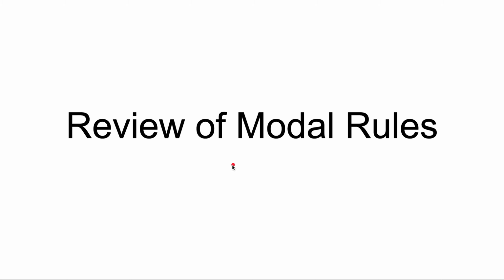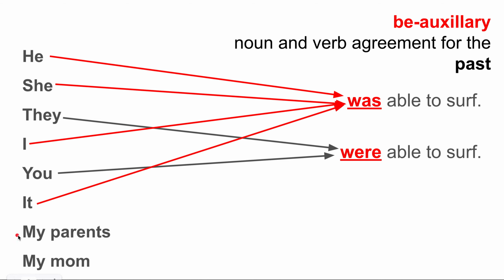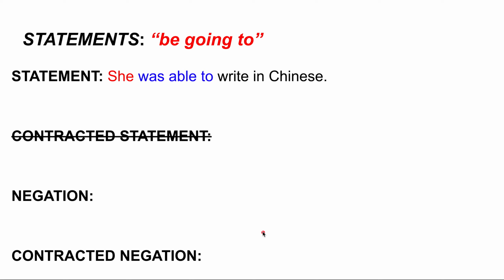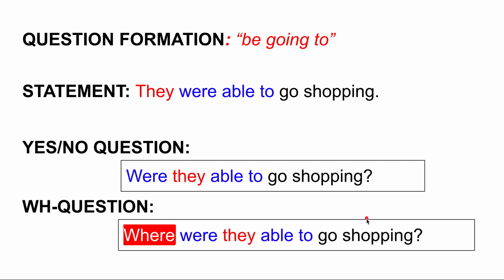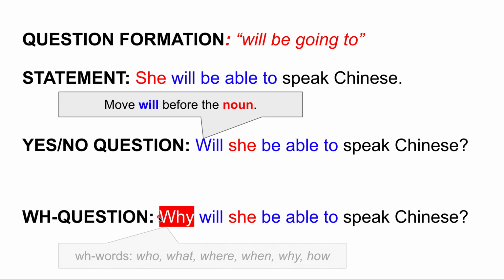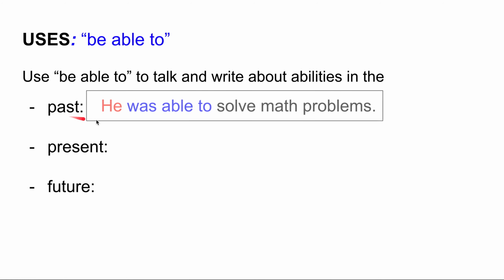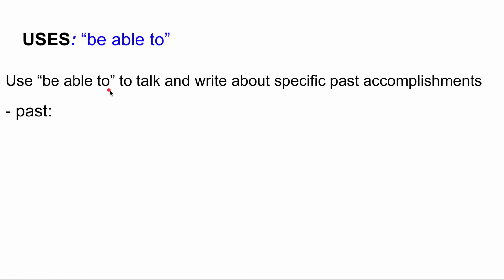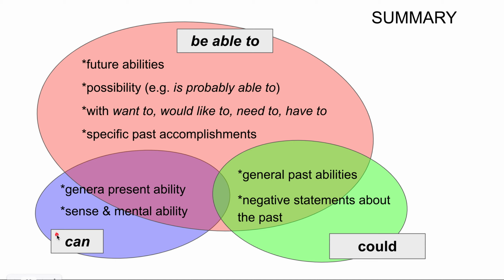be able to